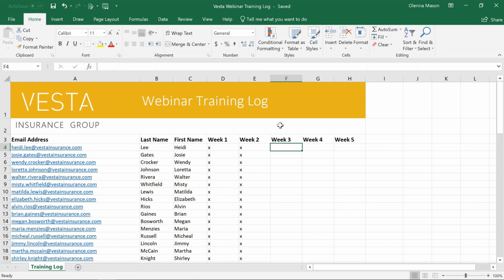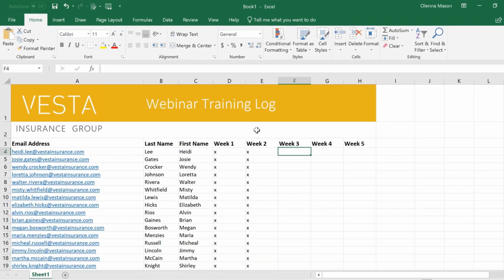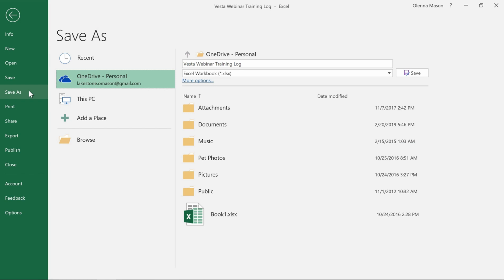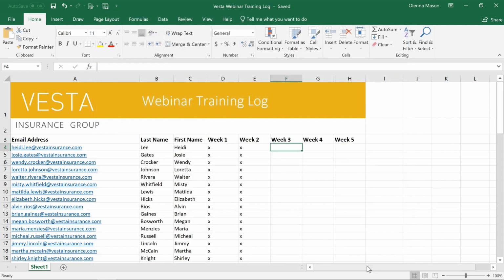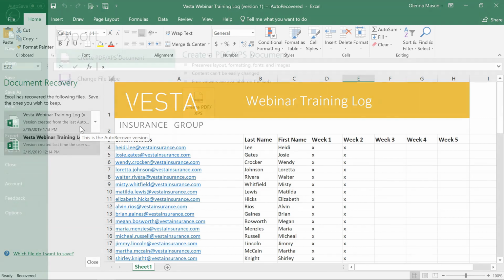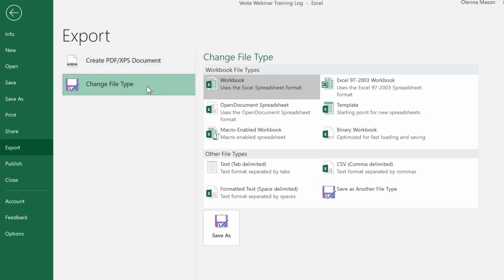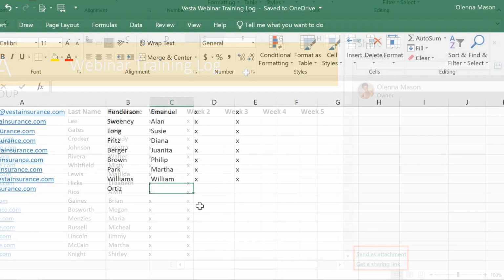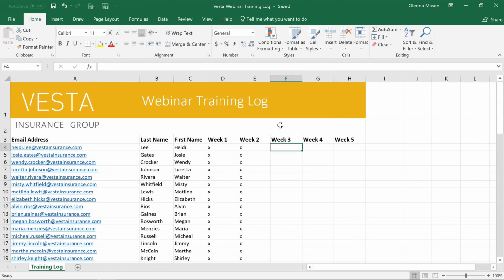4 Excel Saving and Sharing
Learn how to save and share Excel workbooks in Microsoft Excel.

Whenever you create a new workbook in Excel, you'll need to know how to save it in order to access and edit it later. As with previous versions of Excel, you can save files locally to your computer. But unlike older versions, Excel 2016 also lets you save workbook to the cloud using OneDrive. You can also export and share workbooks with others directly from Excel.

Save and Save As:
Excel offers two ways to save a file: Save and Save As. These options work in similar ways, with a few important differences
Save: When you create or edit a workbook, you'll use the Save command to save your changes. You'll use this command most of the time. When you save a file, you'll only need to choose a file name and location the first time. After that, you can just click the Save command to save it with the same name and location.

Save As: You'll use this command to create a copy of a workbook while keeping the original. When you use Save As, you'll need to choose a different name and/or location for the copied version.

To save a workbook:
It's important to save your workbook whenever you start a new project or make changes to an existing one. Saving early and often can prevent your work from being lost. You'll also need to pay close attention to where you save the workbook so it will be easy to find later.

Using Save As to make a copy:
If you want to save a different version of a workbook while keeping the original, you can create a copy. For example, if you have a file named Sales Data, you could save it as Sales Data 2 so you'll be able to edit the new file and still refer back to the original version.

To change the default save location:
If you don't want to use OneDrive, you may be frustrated that OneDrive is selected as the default location when saving. If you find it inconvenient to select Computer each time, you can change the default save location so Computer is selected by default.

Auto Recover:
Excel automatically saves your workbooks to a temporary folder while you are working on them. If you forget to save your changes or if Excel crashes, you can restore the file using Auto Recover.
Exporting workbooks:
By default, Excel workbooks are saved in the .xlsx file type. However, there may be times when you need to use another file type, such as a PDF or Excel 97-2003 workbook. It’s easy to export your workbook from Excel to a variety of file types.

To export a workbook as a PDF file:
Exporting your workbook as an Adobe Acrobat document, commonly known as a PDF file, can be especially useful if you're sharing a workbook with someone who does not have Excel. A PDF will make it possible for recipients to view but not edit the content of your workbook.

To export a workbook to other file types:
You may also find it helpful to export your workbook to other file types, such as an Excel97-2003 workbook if you need to share with people using an older version of Excel, or a.CSV file if you need a plain-text version of your workbook.

Sharing workbooks:
Excel makes it easy to share and collaborate on workbooks using OneDrive. In the past, if you wanted to share a file with someone you could send it as an email attachment. While convenient, this system also creates multiple versions of the same file, which can be difficult to organize.
When you share a workbook from Excel, you're actually giving others access to the exact same file. This lets you and the people you share with edit the same workbook without having to keep track of multiple versions.
In order to share a workbook, it must first be saved to your OneDrive.